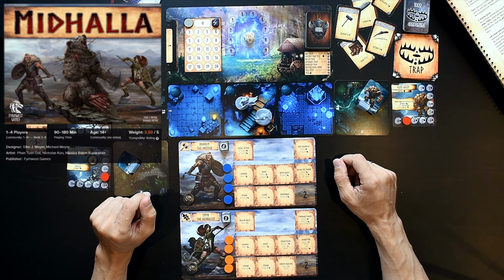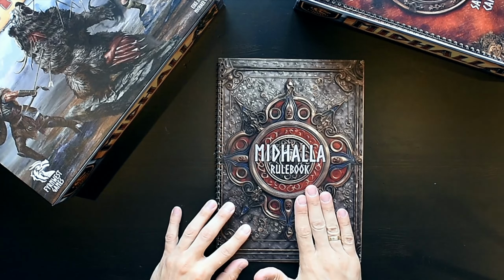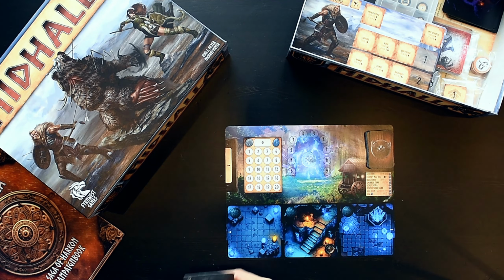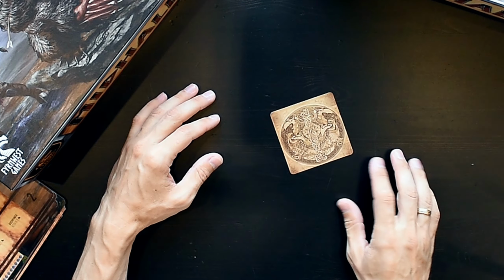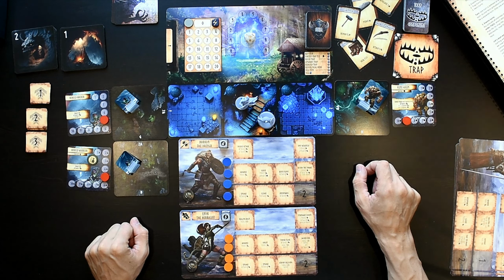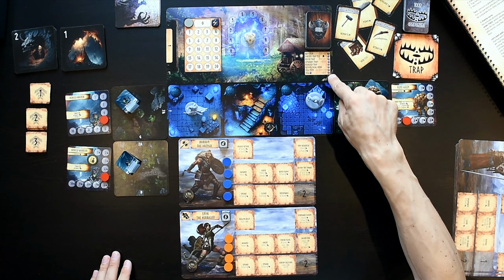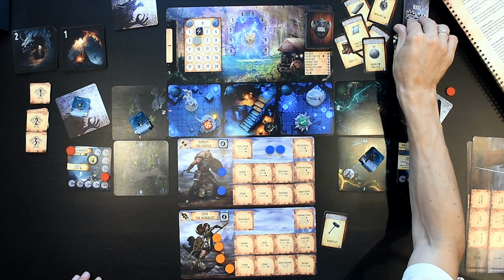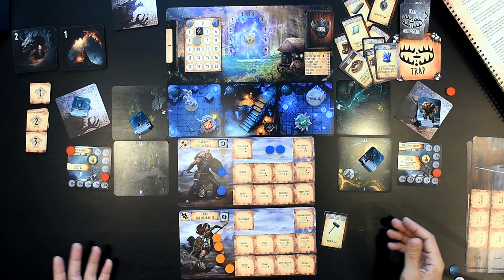Midhalla - NEW Dungeon Crawler Board Game - Review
Midhalla - best upcoming cooperative dungeon crawler board game with tower defense elements, story-based exploration system and strategic gameplay about Vikings - unpacking, review, box content and how to play. New Viking dungeon crawler board game - one of the best strategic dungeon crawlers ever made.